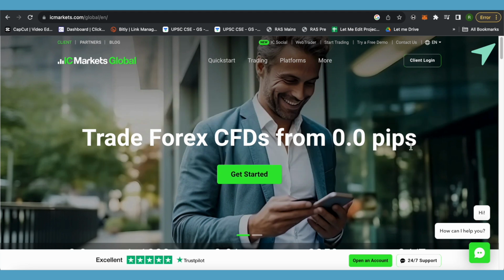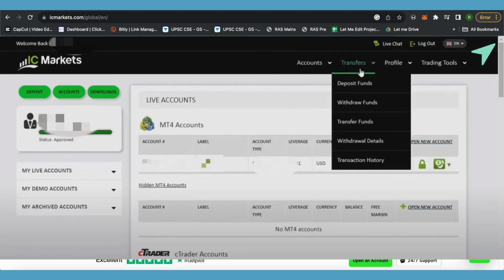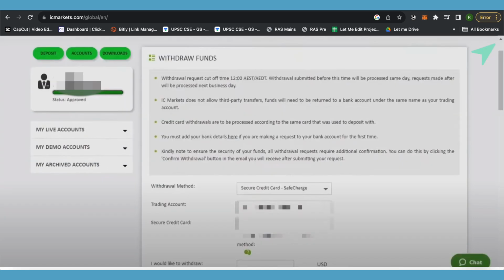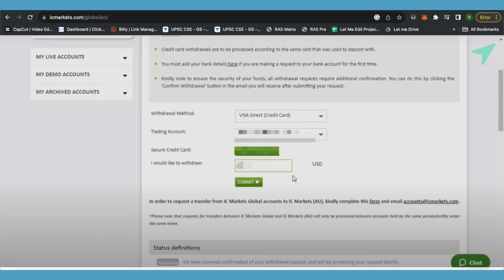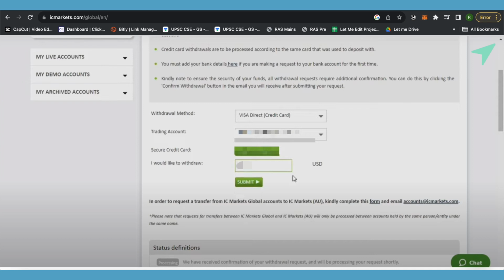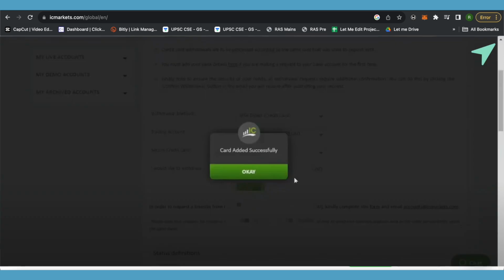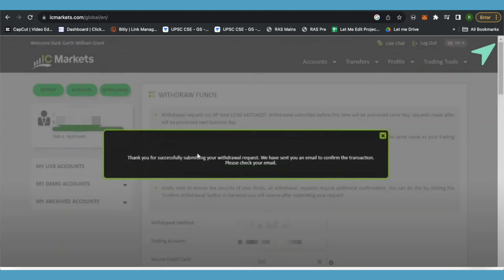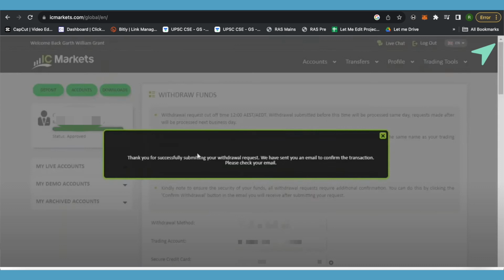How To Withdraw Money From Forex Trading Account (2025) Simple Tutorial